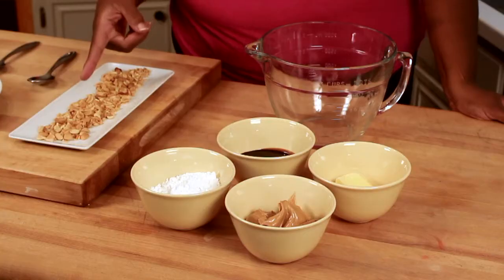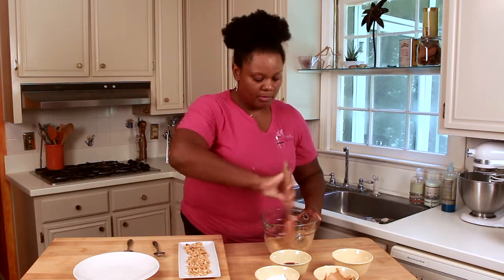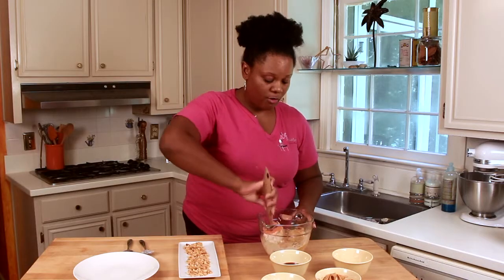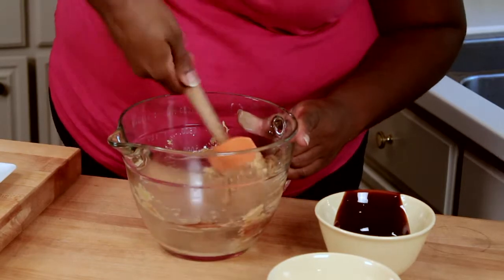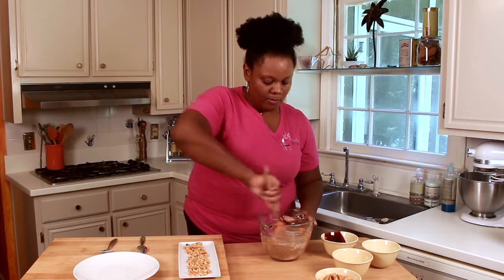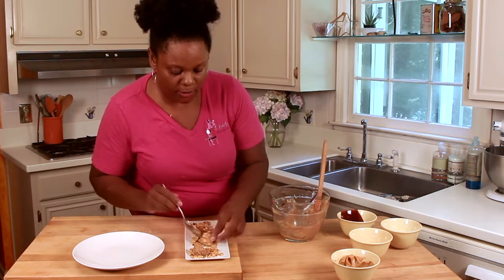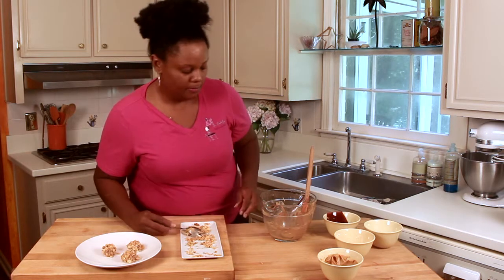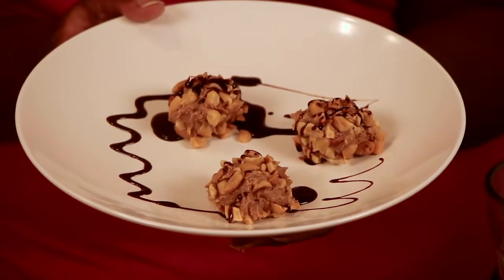Peanut Butter Fudge Balls : Peanut Butter Creations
Peanut butter fudge balls use fudge sauce, unsalted butter and a few other ingredients for extra deliciousness. Make peanut butter fudge balls with help from the author of Your Resident Gourmet, an interactive food site, in this free video clip.

Series Description: There are very few dishes that can't be dramatically improved with the careful addition of a little peanut butter. Learn about various peanut butter creations with help from the author of Your Resident Gourmet, an interactive food site, in this free video series.